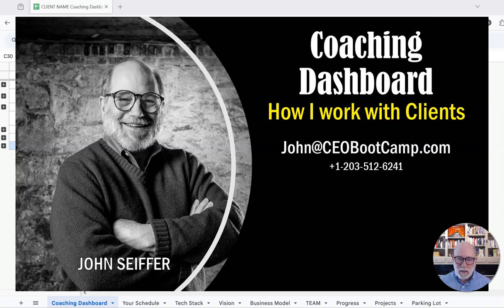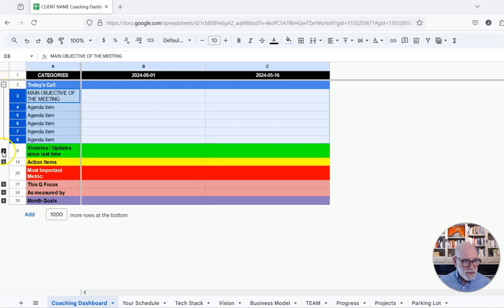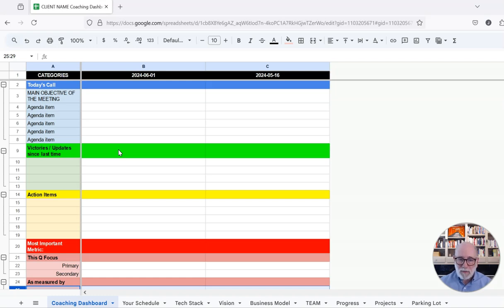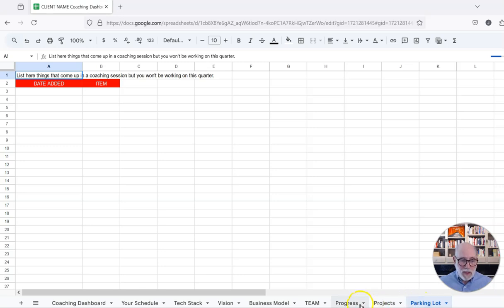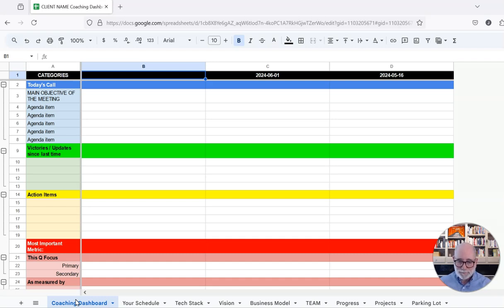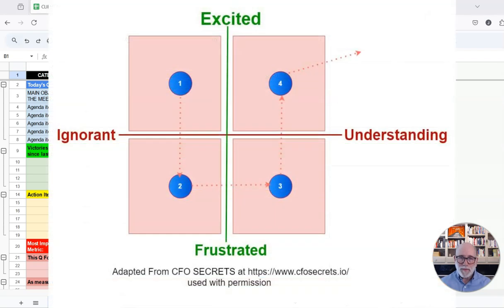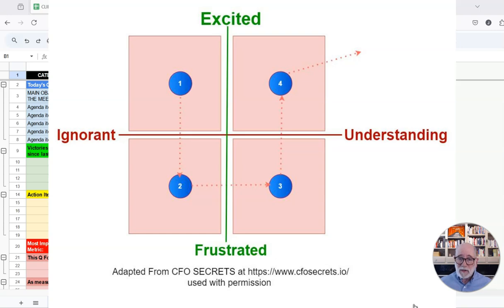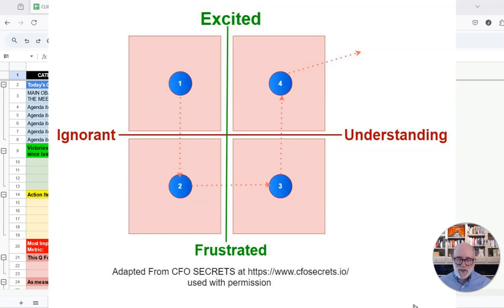What to Expect as a Client